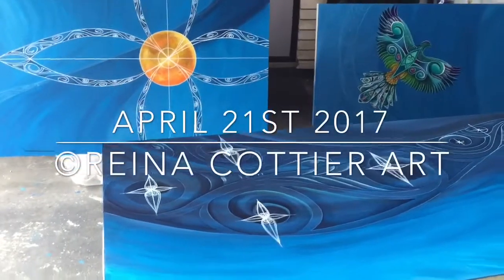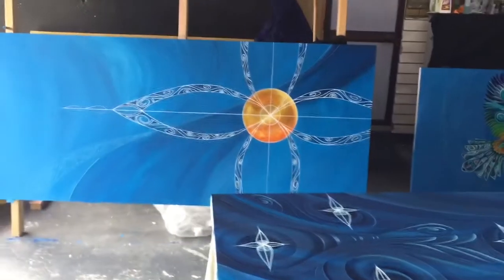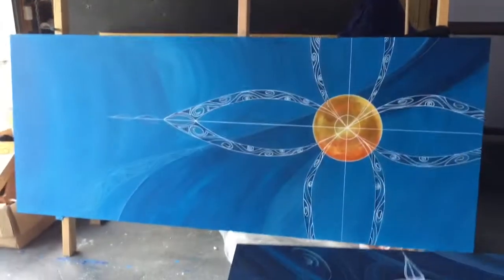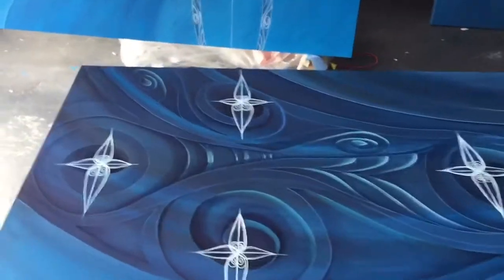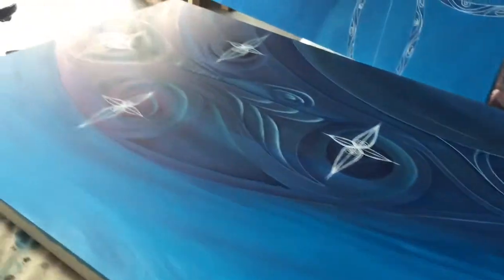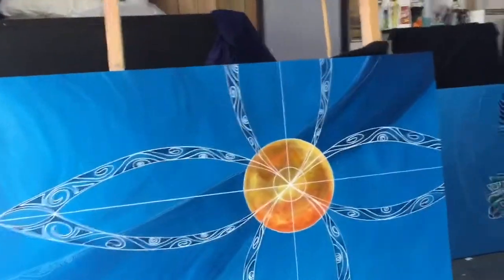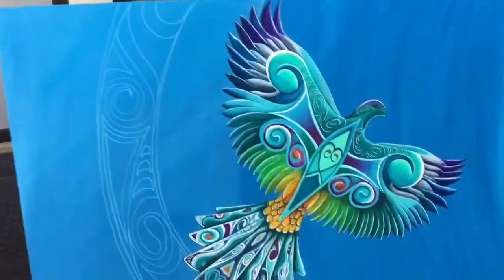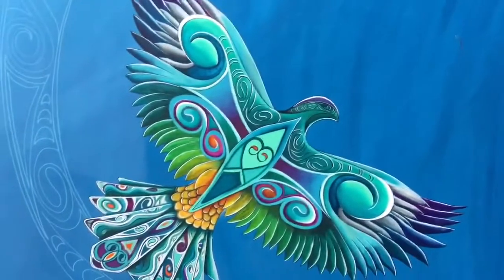Reina Cottier Art- Corporate Panels - Triptych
Nearly finished the final 3 panels of this corporate commission. Native New Zealand art.